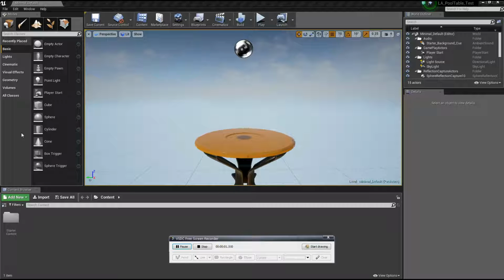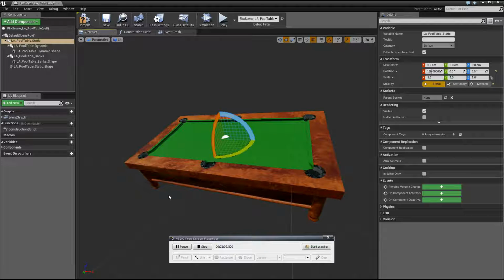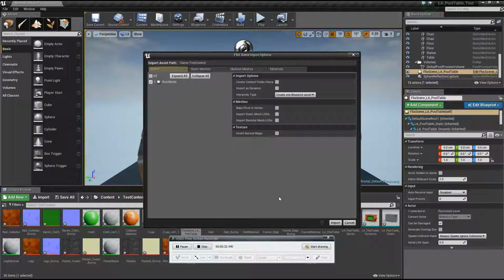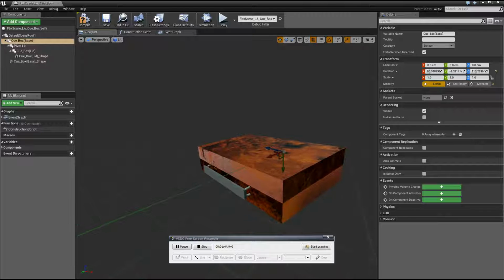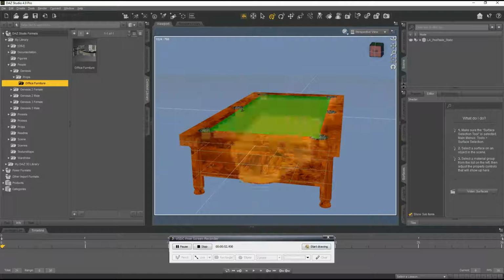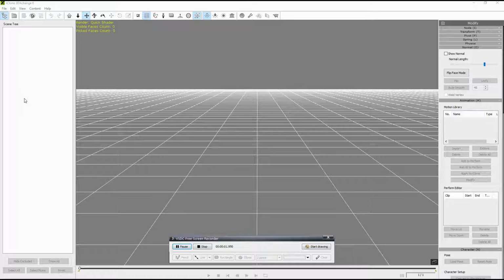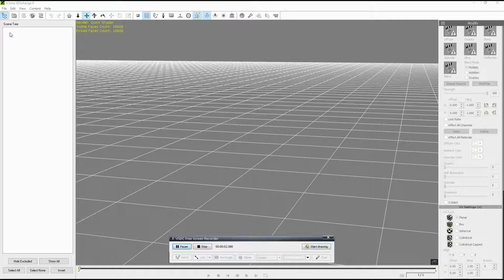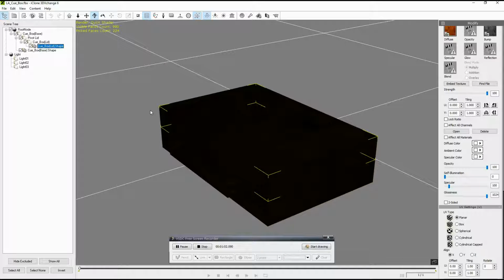Test of LA Pool Table Import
Shows that the LA Pool Table imports correctly into Unreal Engine 4, DAZ Studio 4.9 Pro, and iClone 3DXChange 6 Pro.